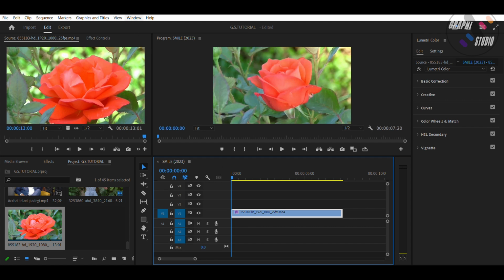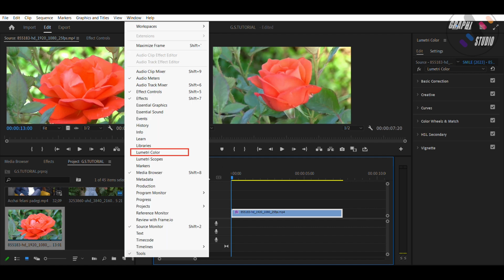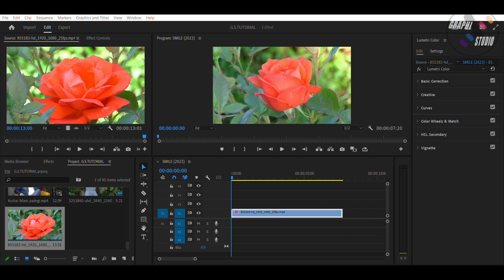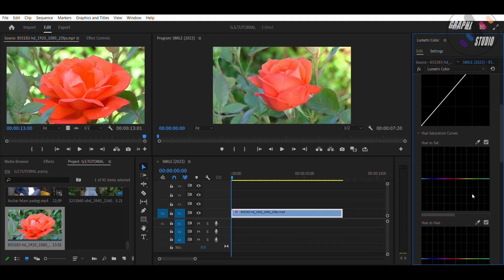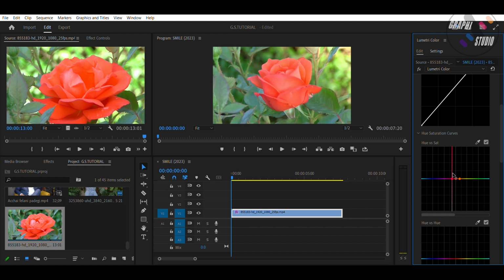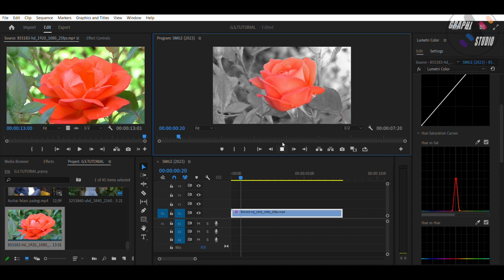HOW TO ISOLATE COLOUR OF AN OBJECT BY USING LUMETRI COLOUR IN PREMIERE PRO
Presenting the 50th Episode on GraphiX Studio. Always shower your love on us.